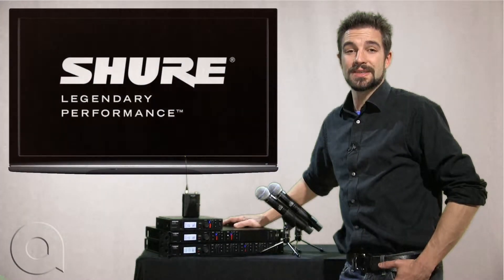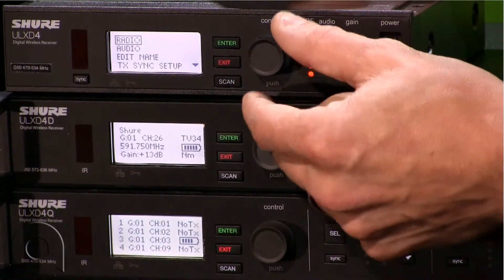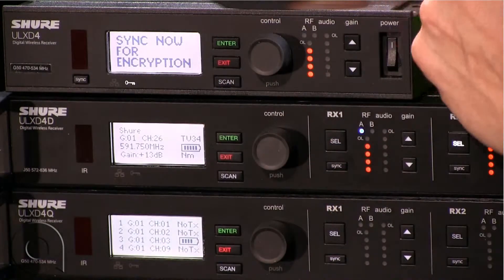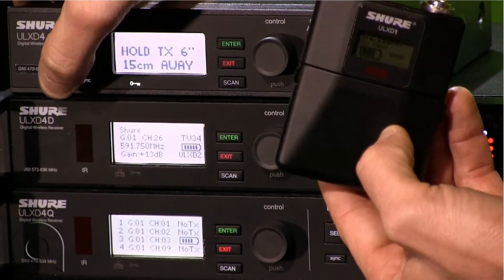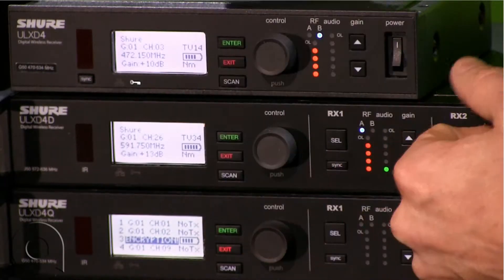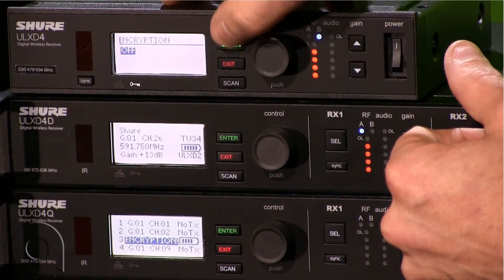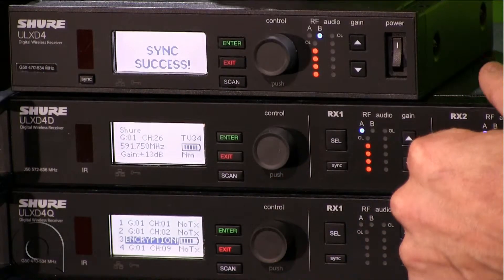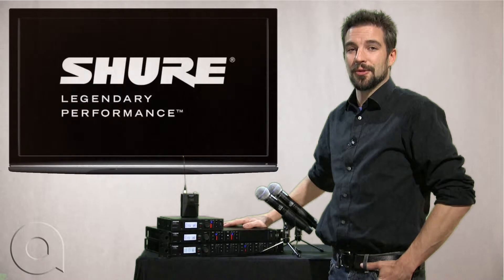ULXD Encryption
A quick video tutorial on using the encryption capability of the Shure ULXD